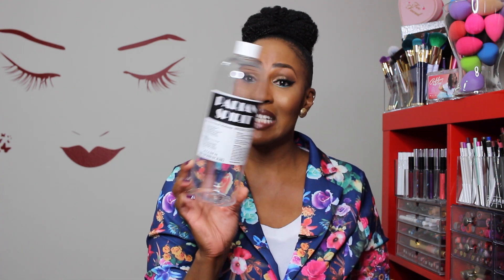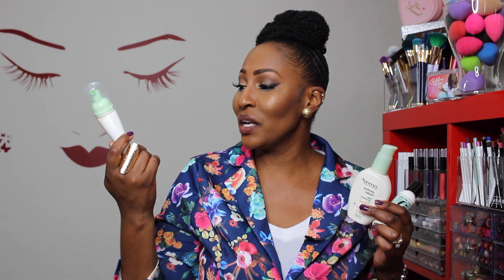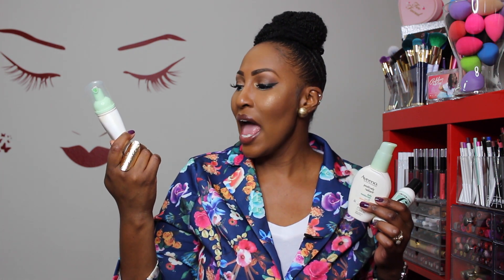Product Empties/Declutter: To Buy or Not To Buy; Hair, Skin, Hygiene Etc..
🔴PRODUCT DEETS
-Dickinson's WitchHazel
-Shea Moisture JBCO Shampoo
-Avenno Foaming Cleanser
-Aveeno Moisturizer
-Long View Farms Emu Oil
-Hydrogen Peroxide
-Aztec Healing Clay (Bentonite Clay)
-Elf Wipes
-Bio True Contact Solution
-Cinema Secret Brush Cleaner
-Elasta QP Mango Moisturizer
-Shea Moisture Manuca Honey DC
-Kiss BB Cream: Medium
-Bare Minerals Prime Time Primer
-Lustre Premium White Toothpaste
-Milani Eye Shadow Primer
-Put a Lid on It Primer
-Two Faced Shadow Insurance
-NYX Conceal/Correct Palette
-Trader Joes Jojoba Oil (purchased in store)
-The Balm Tinted Moisturizer
-Lorac Porefection Foundation: PR10
-Makeup Forever Mattifying Primer

-Sephora Gel Serum Concealer: Dulce De Leche

-Maybelline Better Skin Concealer: Deep

-MAC Waterproof Foundation NC45/NC50

💻Editing Software: Final Cut Pro

SNAPCHAT CkeyBeauty
PERISCOPE: CkeyBeauty